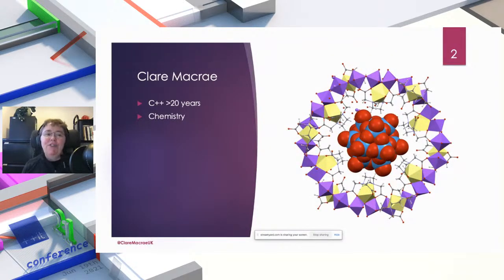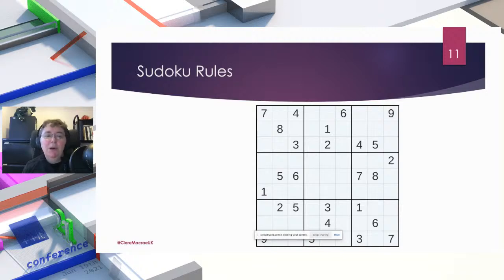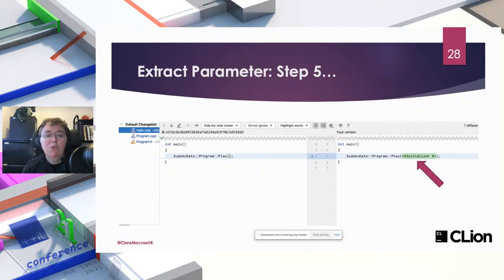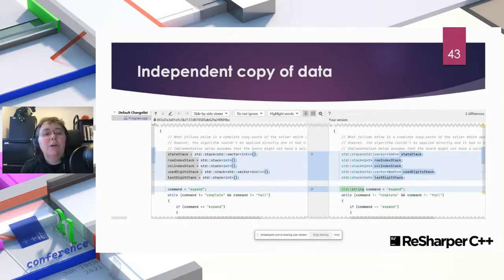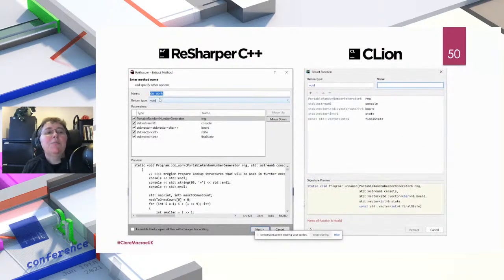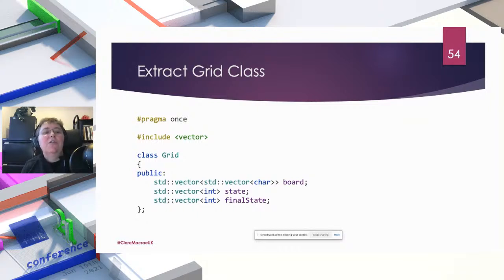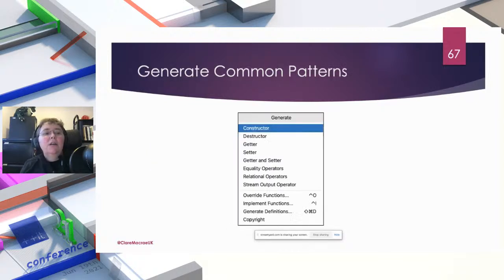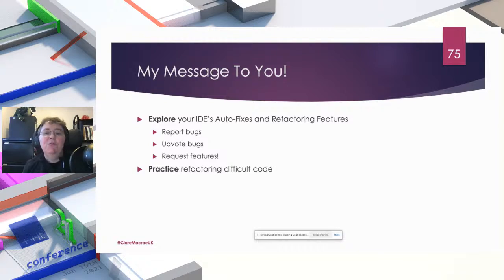itCppCon21 - Refactoring Superpowers (Clare Macrae)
Refactoring Superpowers: make your IDE do your work, faster and more safely

You've got to make a change, and the tests are passing, but you're struggling to get the code to do what you need. You think you can see a way... Maybe the code won't compile for half an hour whilst you bend it to your will... And maybe your code reviewers won't complain about the size of the change, taking them hours to review? And if you're lucky and concentrate very hard, it will be OK. Won't it? As Kent Beck says, "Make the change easy (warning: this may be hard), then make the easy change." This talk will show you techniques to be kind to yourself - and your team - by making seemingly complex edits in small, safe steps, with your IDE doing much of the heavy lifting. You'll be less tired at the end, and confident that the behaviour is unchanged. And users get the feature sooner - win, win!